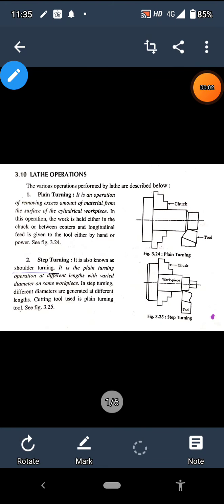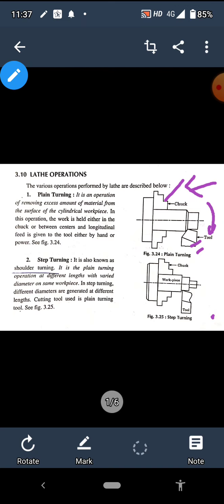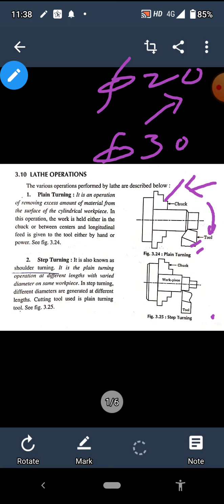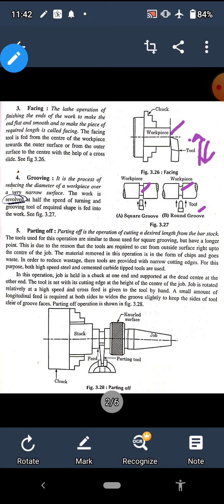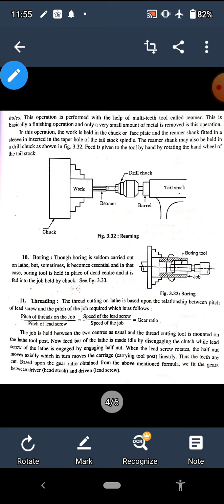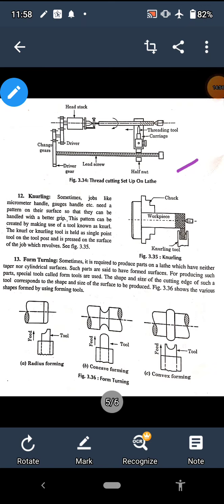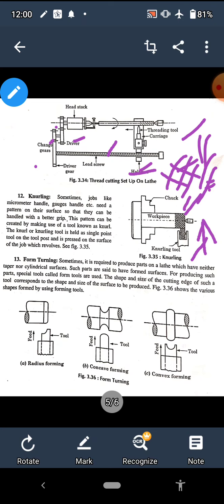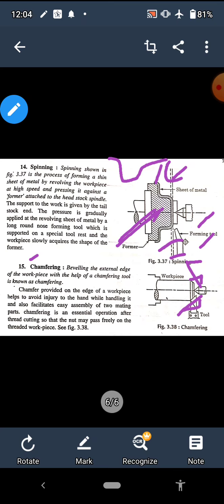Lathe Operations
WT2 Lecture